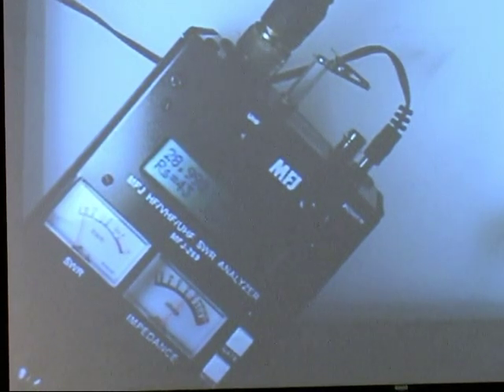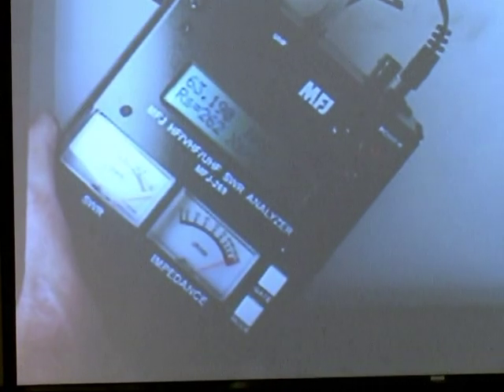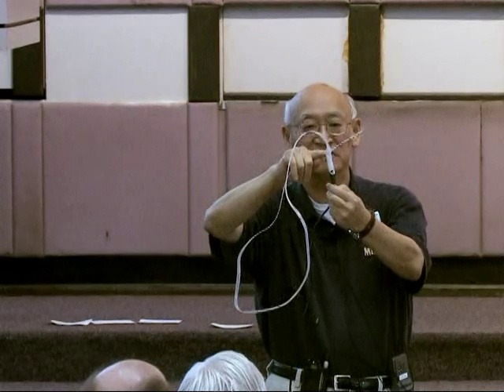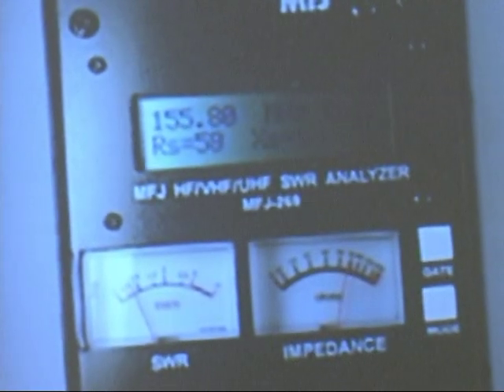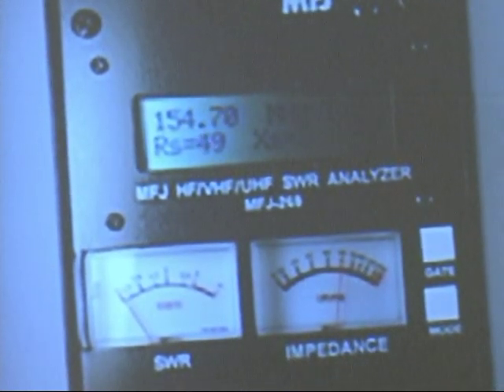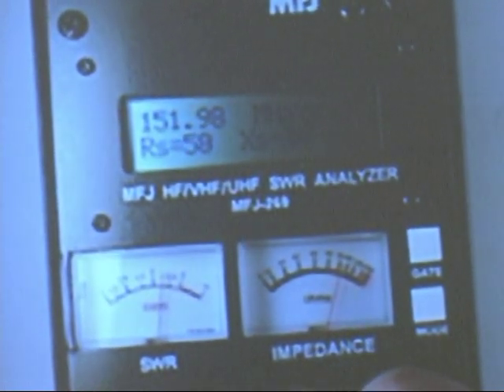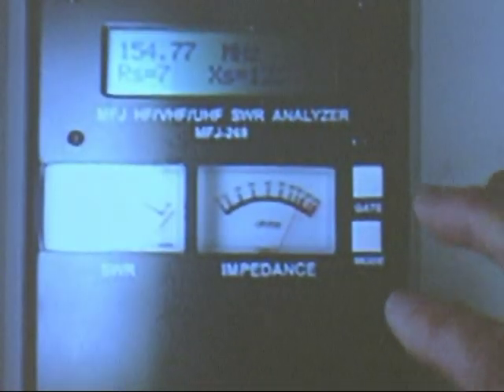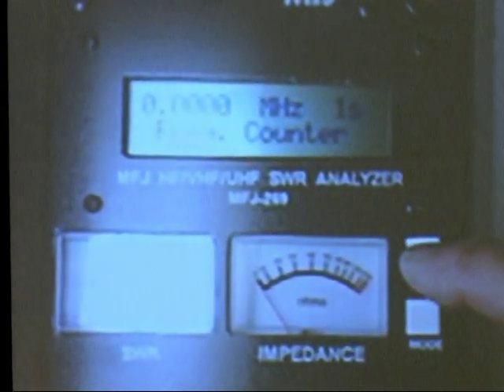MFJ Presentation: Demo with Antenna Part 2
Demo with Antenna, Part 2 of 2